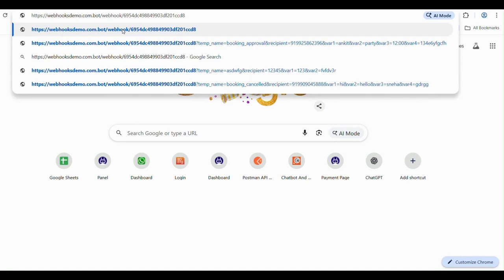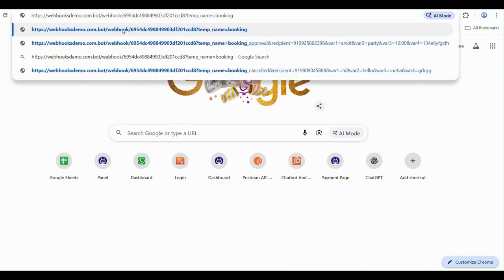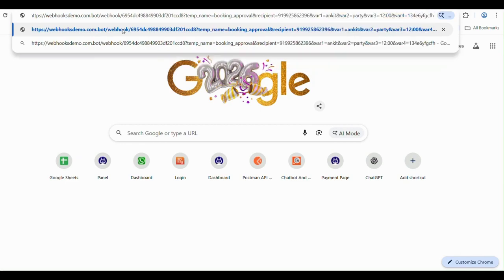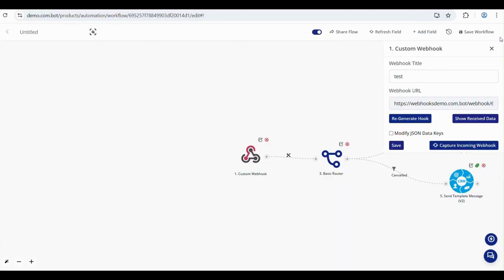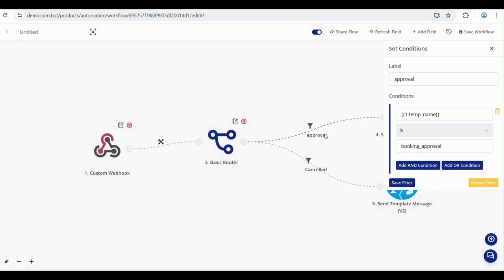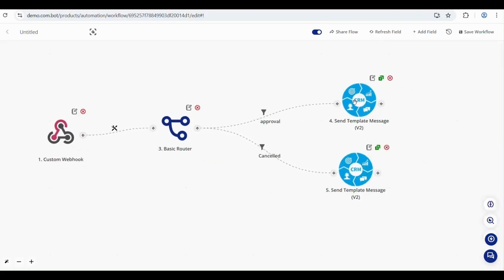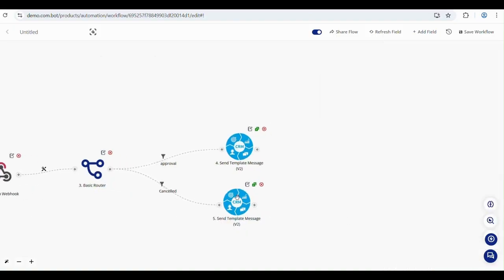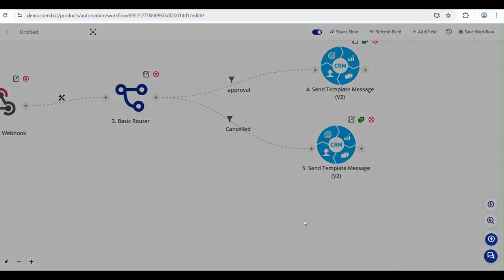WhatsApp API Messaging Made Simple Like SMS APIs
Most businesses want to send WhatsApp messages the same way they send SMS — simple APIs, quick setup, and no complex flows.

Traditionally, WhatsApp APIs require heavy configuration, templates, webhooks, and technical effort, making them harder to use than SMS gateways.

To solve this, we’ve built a WhatsApp chatbot layer that still sends messages through the official WhatsApp API, but allows you to operate it in an SMS-style workflow — minimal setup, no complex logic, and easy message triggering.

In this video, we explain:

How WhatsApp messages are still delivered via API

How the chatbot simplifies API usage into SMS-like actions

When this approach is ideal compared to raw API integration

A quick walkthrough of how to start using it

This is designed for businesses, agencies, and developers who want the power of WhatsApp APIs without the operational complexity of traditional implementations.

Watch the video to see how WhatsApp API messaging can finally work as simply as SMS.